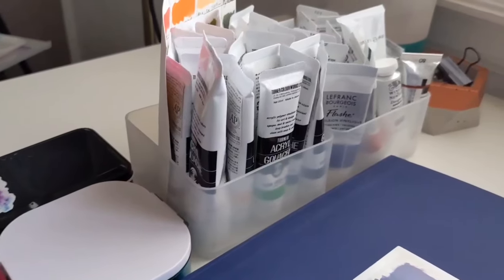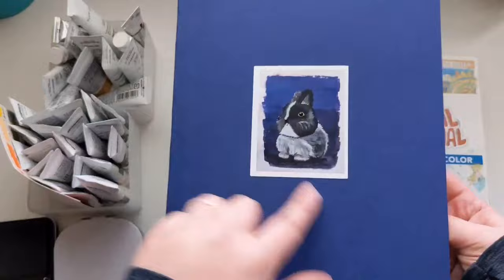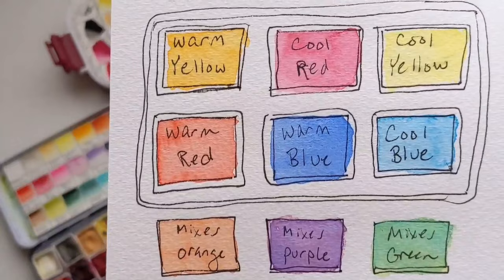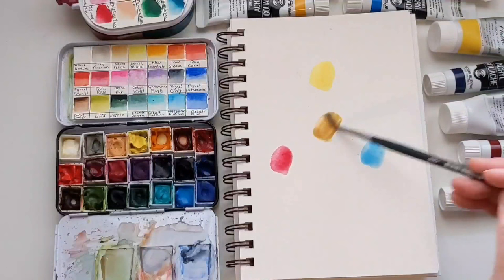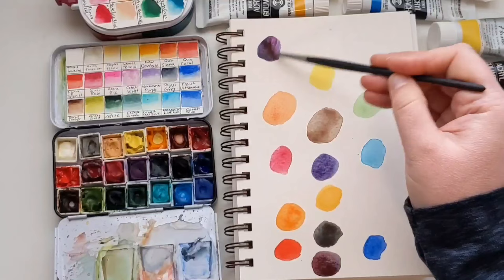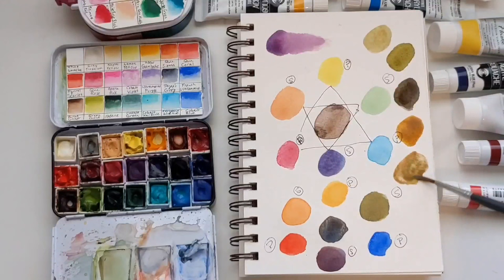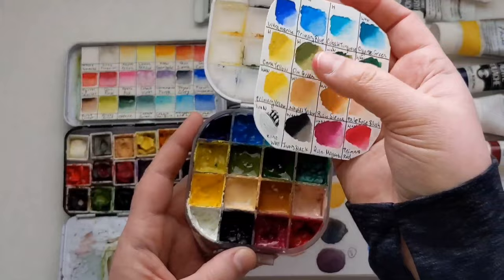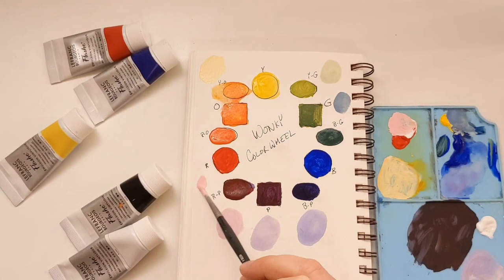COLOR MIXING 101 - COLOR FOR BEGINNERS!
Color mixing felt like a mix of chemistry and algebra to me, and I still add and subtract using my fingers (when there's no calculator around).  This color mixing course is for beginners to get a handle all the way from the basics up to the height of mixing that I use in my daily practice.  I hope this is helpful, and let me know if you want any additional examples or questions covered!

Visual Journal from Strathmore
Daniel Smith Watercolor Split Primaries Mixing Set
Turner Student Acrylic Gouache

My Art Shop on Redbubble!

Time Stamps
0:00 Introduction
0:41 Materials Needed
3:14 Overview
4:04 Primary, Secondary and Tertiary Colors
5:45 Cool vs Warm Colors
7:24 Split Primary Color Wheel
9:01 Tint and Shade
9:57 Making Watercolor Wheels
14:47 Review of Cool/Warm Mixing Rules
15:48 Complimentary Colors and Neutrals
19:29 Usefulness in mixing without convenience colors
20:28 Favorite shortcut to mix grey
21:18 Review of what we learned so far!
21:44 Flashe Paint Color Wheel
26:51 How to "neutralize" a color
27:46 Turner Acrylic Gouache Split Primaries Color 30:09 Conclusion